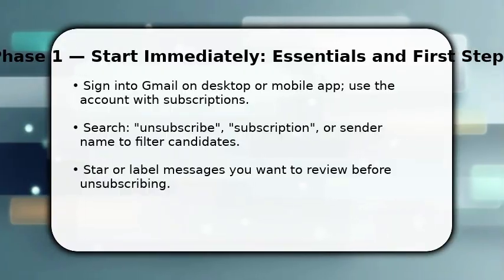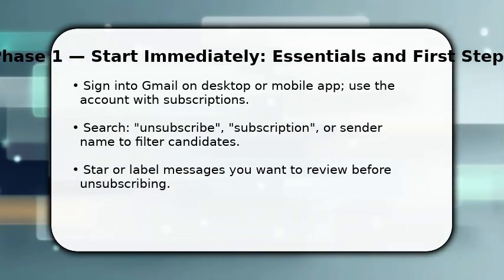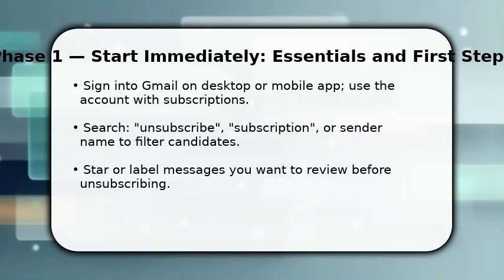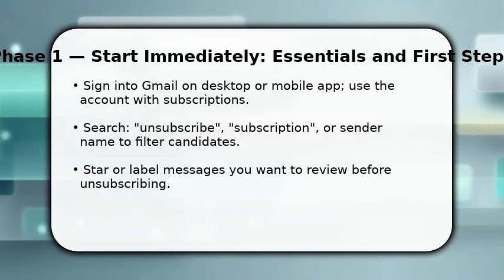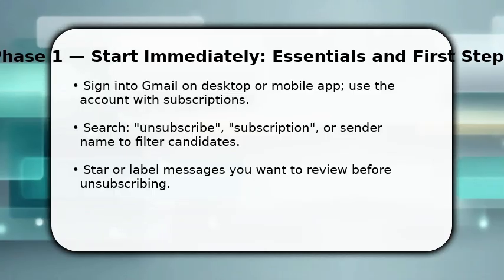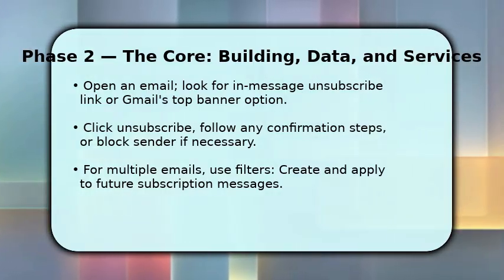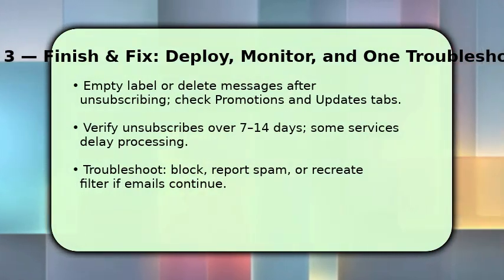How to Remove Subscriptions from Gmail - Step by Step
How to Remove Subscriptions from Gmail - Step by Step | 🔒 Surfshark VPN Deal — Stay private and secure. $1.99/mo + 3 Months Free ▸

Learn the easy steps to remove unwanted Gmail subscriptions and manage your inbox efficiently. This video guide takes you through a systematic process, ensuring that each subscription is safely unsubscribed without losing important emails.